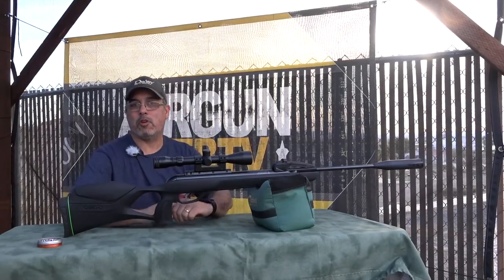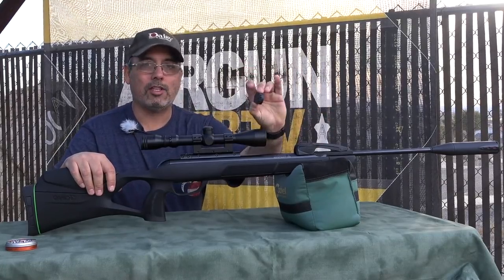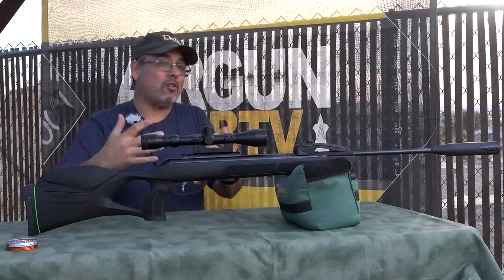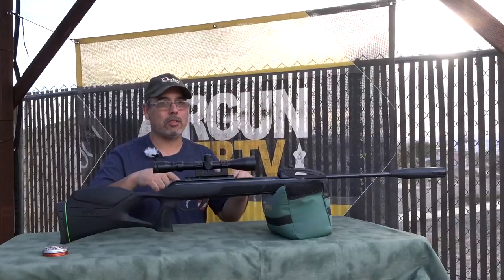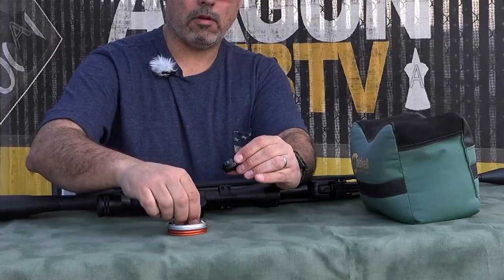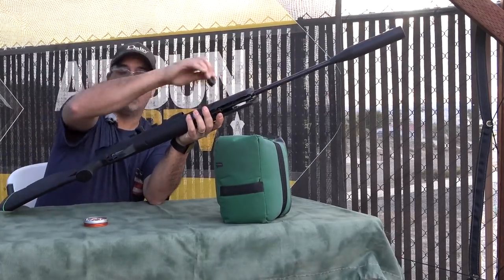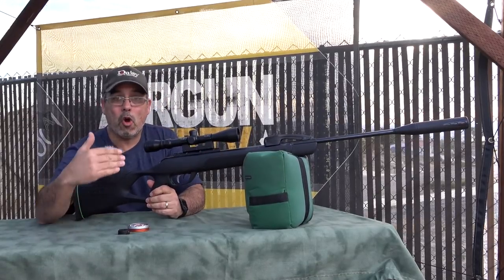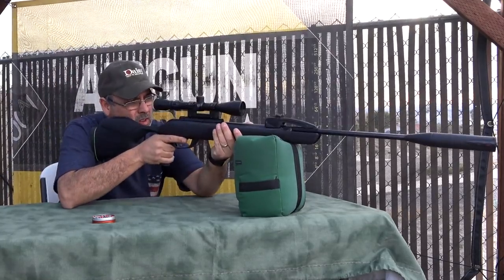Introducing the new Gamo Swarm Magnum - a True 1000+ FPS .22 multi-shot Break Barrel!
Just in time for SHOT SHOW 2018, we got the new Gamo Swarm Magnum .22 in for some testing.  I was a little skeptical about how the Magnum would fit with with the new SWARM system.  Well, let's just say that I'm more than pleasantly surprised!

We'll update this with links and more data later, but for now, here's a first look and mini r